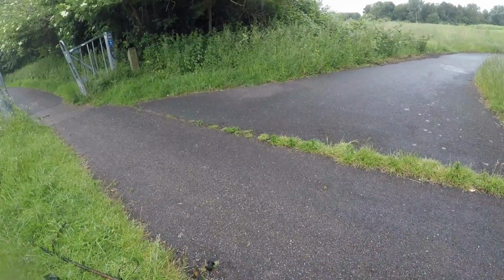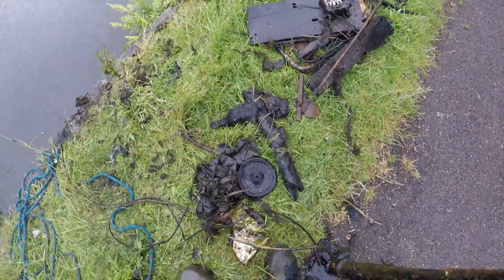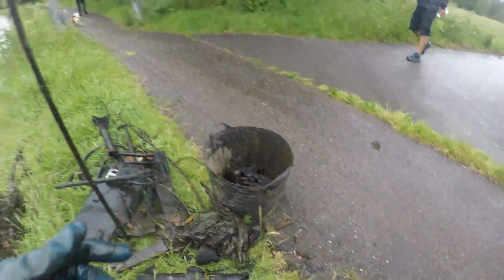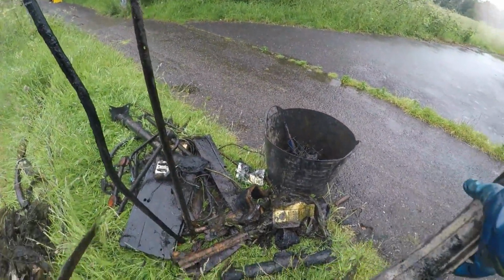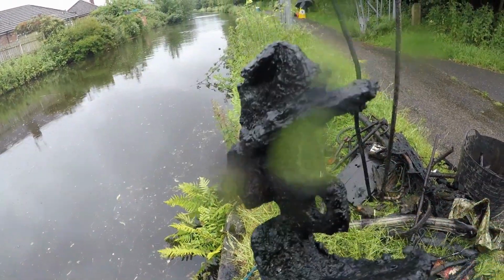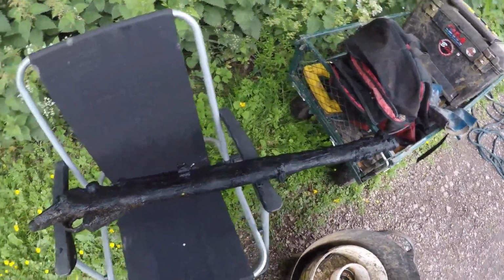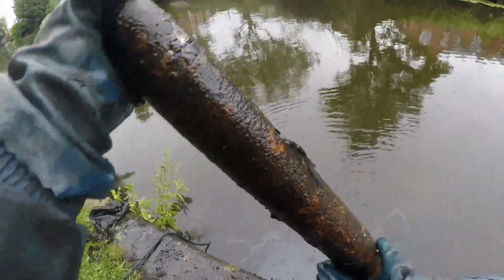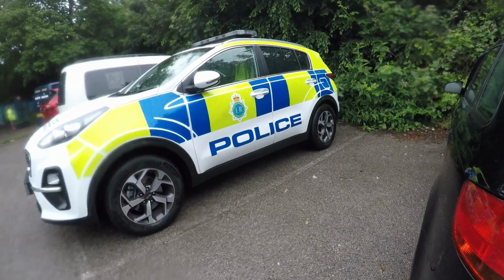CRACKING DAY, FIND OF A LIFE TIME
where i get my magnets is
my friends link to all sorts of gear is